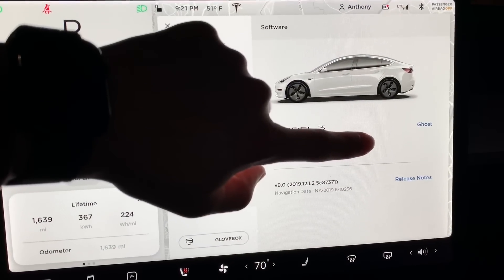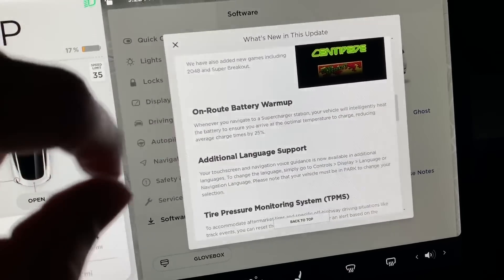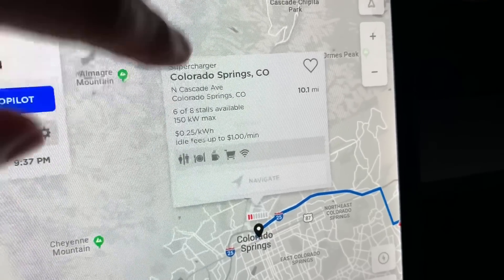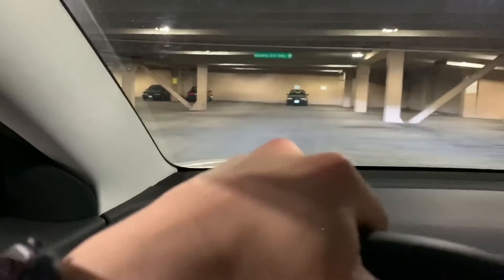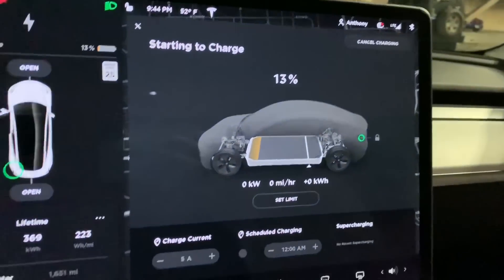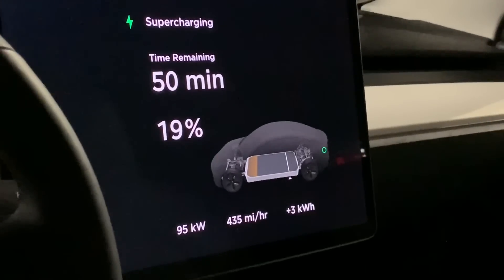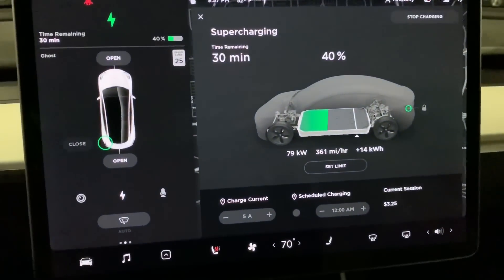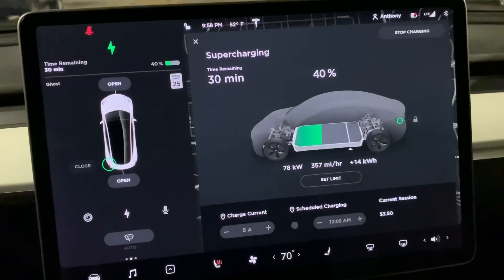Tesla Supercharger Test | Model 3 Standard Range Plus Charging Speed | On Route Battery Warmup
In this video I tested the Tesla model 3 standard range plus at a 150kw supercharger. With software update 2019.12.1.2 we have the new On-Route Battery Warmup feature which allows your Tesla to warm up the battery to optimal temperatures while navigating to the supercharger. A common question for the Model 3 standard range plus is how fast can it charge. Well I tested it and here are my results.